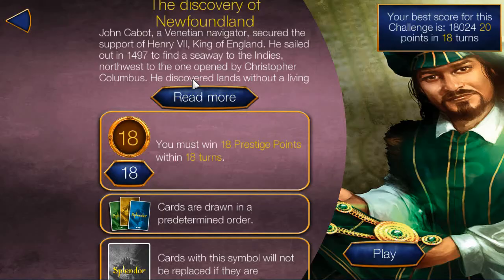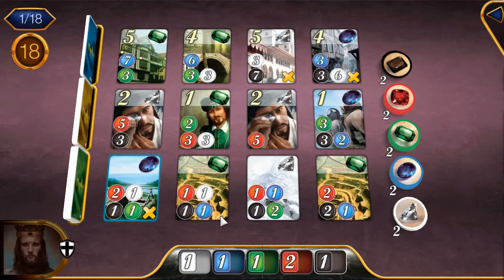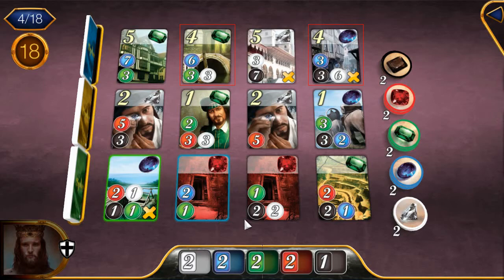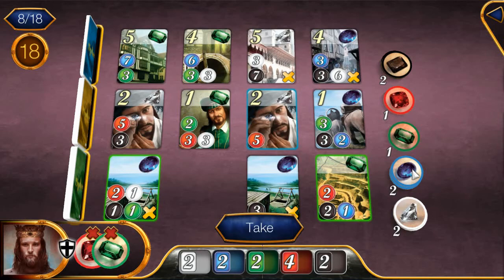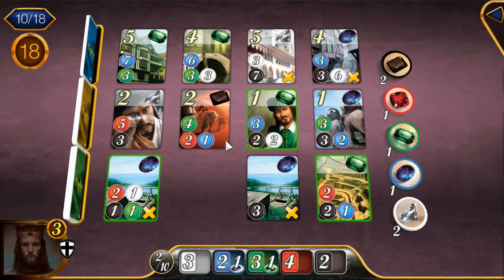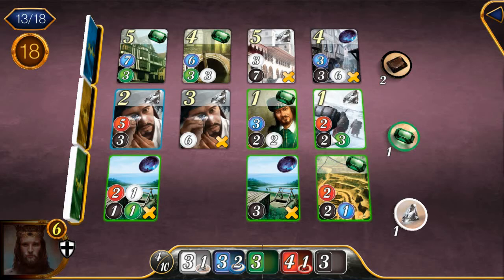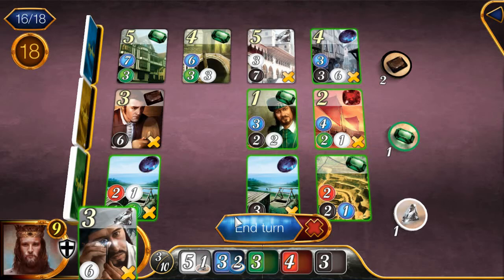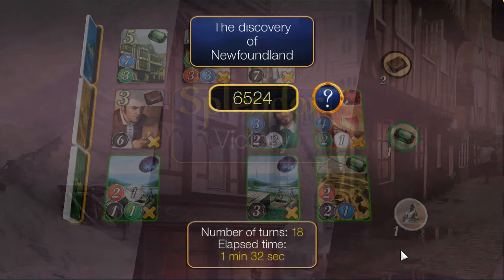[Splendor] The Discovery of Newfoundland - Jacques Cartier Pack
How to win "The Discovery of Newfoundland" challenge from the Jacques Cartier Pack of Splendor with 20 Prestige Points in 18 turns!

18 Turns, 20 Prestige Points Instructions [+2000 score bonus]

Buy: Red [cost: 1 green, 1 white, 1 black, 1 blue]
Buy: Green [cost: 1 red, 1 white, 1 black, 1 blue]
Buy: White [cost: 1 red, 1 blue, 1 black, 2 green]

Victory!